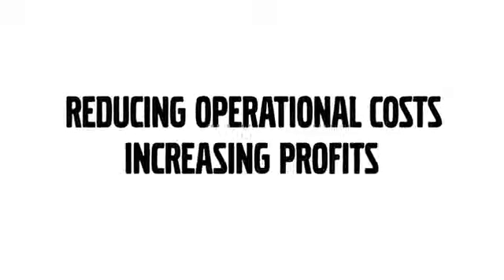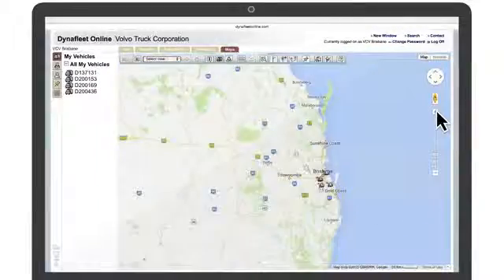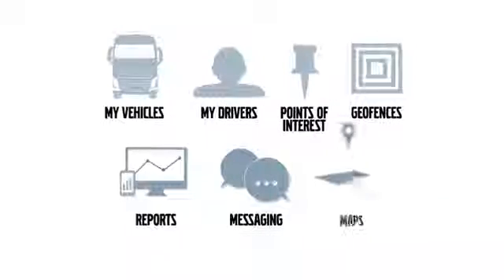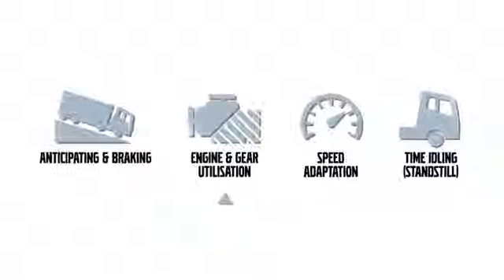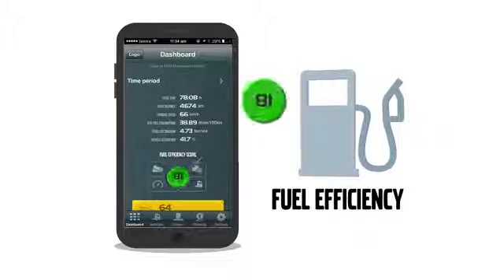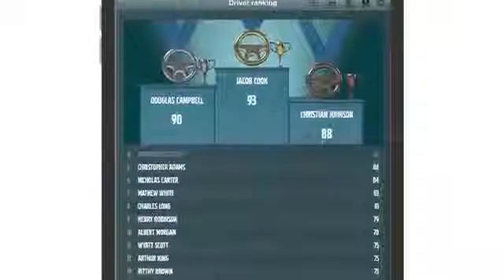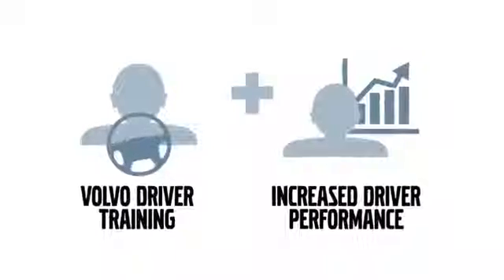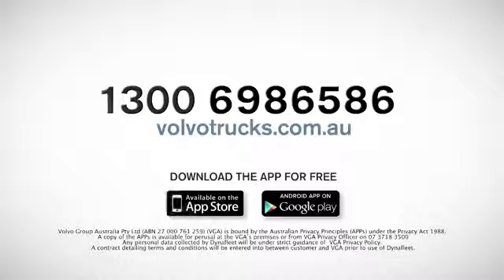DYNAFLEET Volvo Trucks Fleet Management Information System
Dynafleet has been designed to deliver potential savings, greater efficiencies and an all round better approach to fleet management by providing a real time comprehensive analysis of your fleet with top line reporting through the online portal or via the free app.